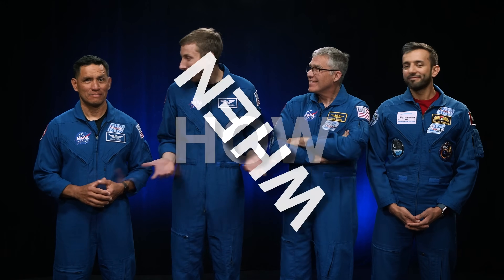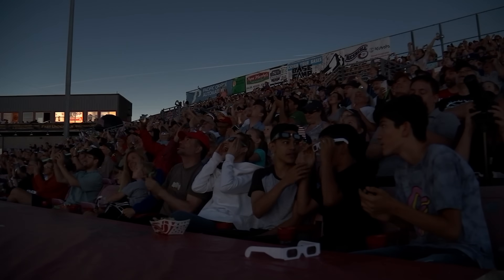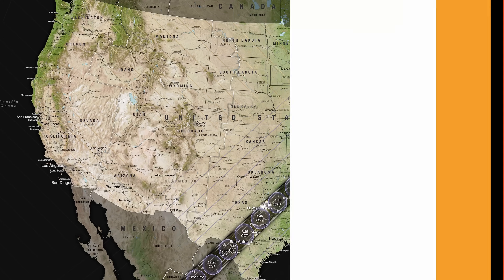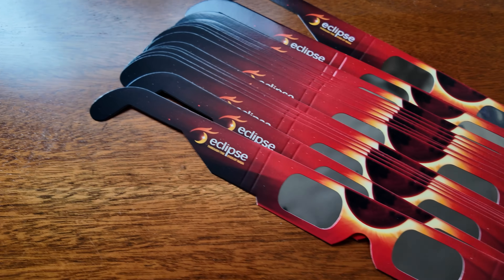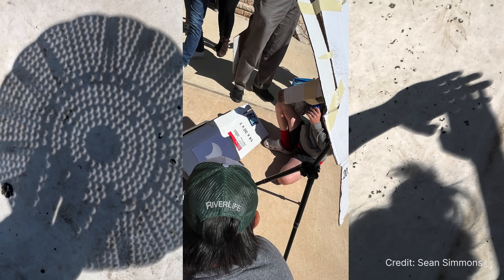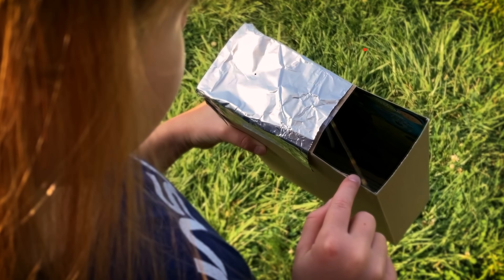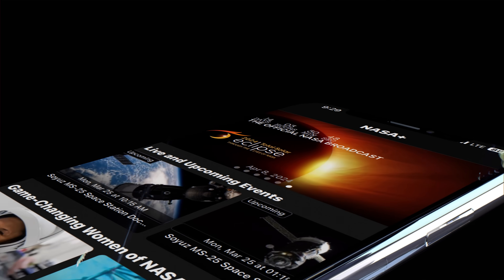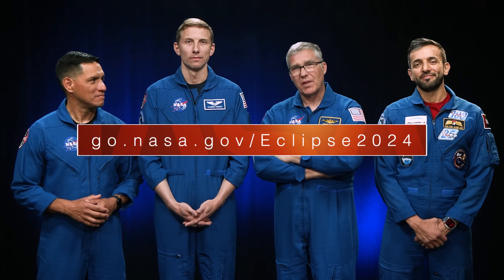Astronauts Share Tips for Viewing a Total Solar Eclipse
Astronauts Stephen Bowen, Woody Hoburg, Frank Rubio and Sultan Alneyadi are on a mission to get you ready for the upcoming total eclipse on Monday, April 8, 2024.

Not in the path of the eclipse? Watch with us from anywhere in the world. We will provide live broadcast coverage from 1 to 4 p.m. EDT (1700 to 2000 UTC) on April 8. We’ll share conversations with experts and provide telescope views of the eclipse from several sites along the eclipse path

WARNING: Except during the brief totality phase of a total solar eclipse, when the Moon completely blocks the Sun’s bright face, it is not safe to look directly at the Sun without specialized eye protection designed for solar viewing. Indirect viewing methods, such as pinhole projectors, can also be used to experience an eclipse.

Credit: NASA
Producer: Sonnet Apple